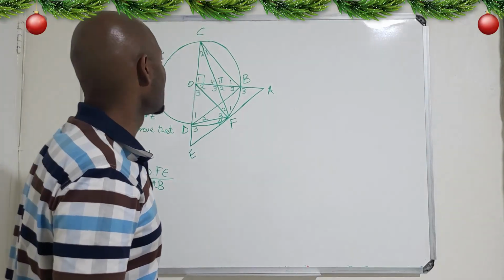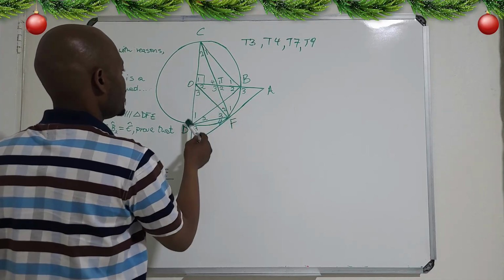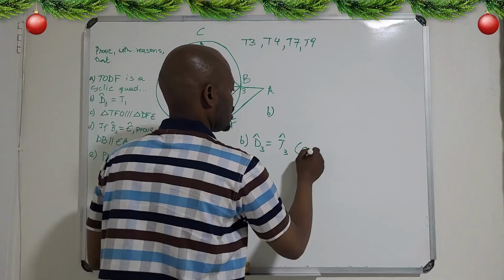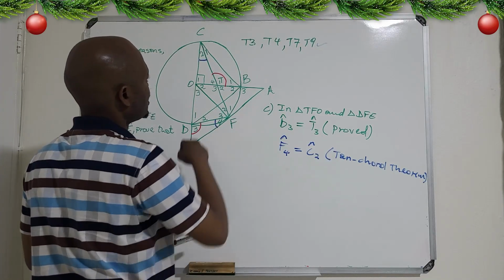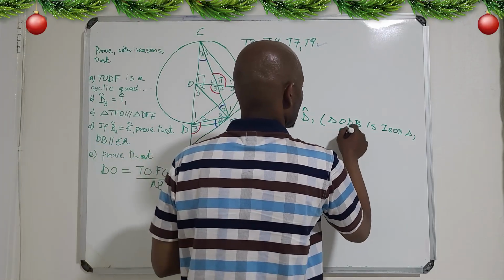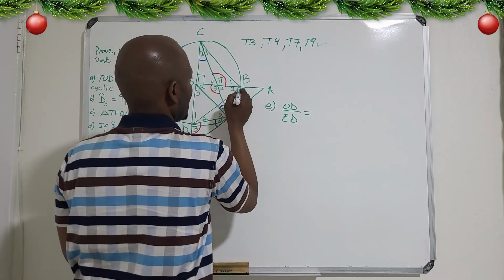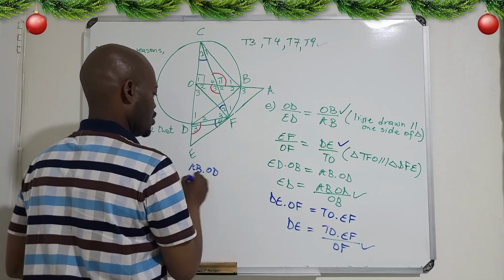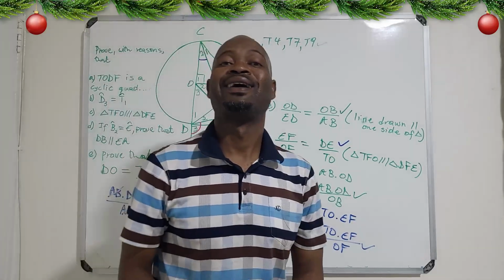PART 5 - Grade 12 Euclidean Geometry | Exam Questions| Example 5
In this video, we are proving a Cyclic Quadrilateral, Equal Angles, Similarity in Triangles, Parallel Lines and  lastly an Equation.